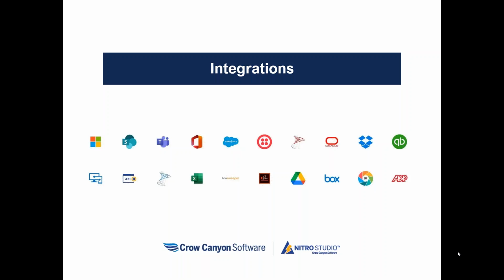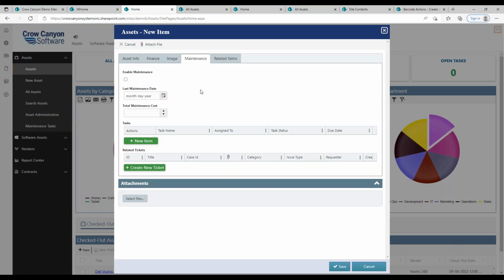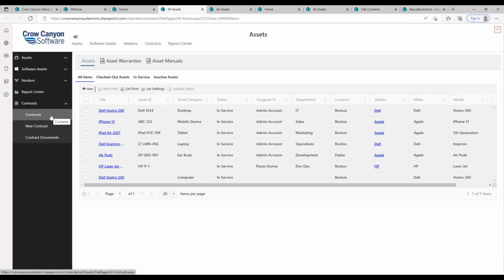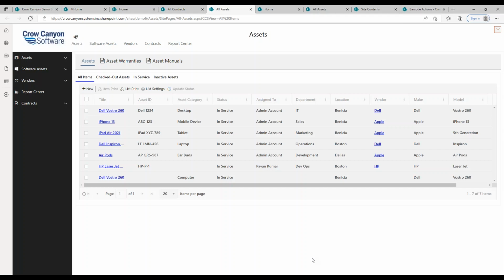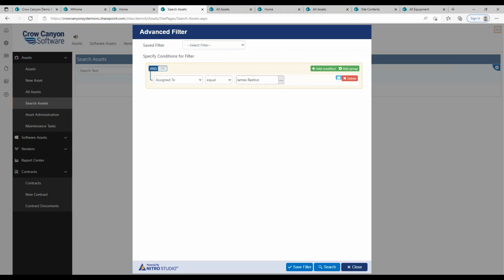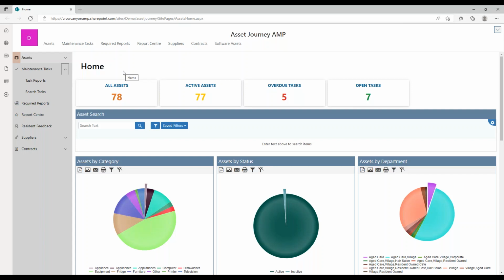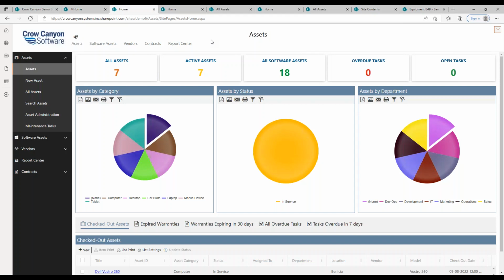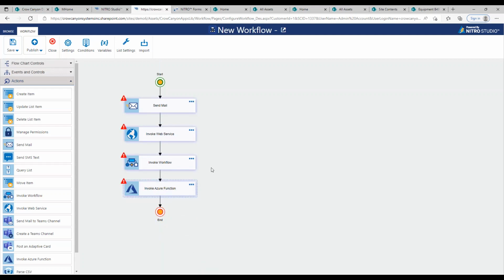Asset Management in Office 365, Teams and SharePoint Webinar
Webinar: Affordable Asset Management Automation in Microsoft 365, Teams, & SharePoint

Find out why more organizations are automating asset management than ever before.

In addition to saving time, reducing errors, and improving efficiency, Crow Canyon's ready-to-use IT Asset Management application is also surprisingly affordable.

Whether you are in SharePoint on-premises or in Office 365, this easy-to-use application can lower costs and manage assets throughout your organization...and it does this more efficiently and effectively than ever before.

Join us for a sneak peek into what makes the Crow Canyon IT Asset Management application unique.

We will show you how to:
- properly and easily track assets
- reduce asset loss and misplacement
- maintain and update assets properly
- easily create new assets from barcodes
- & a whole lot more!